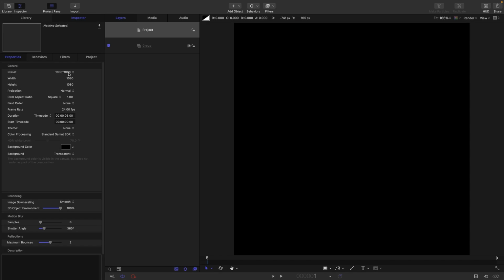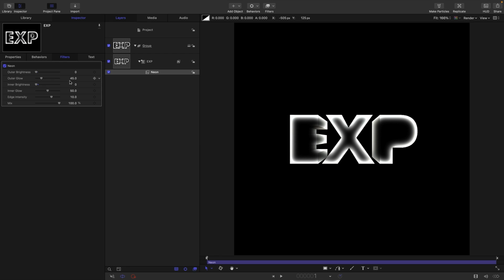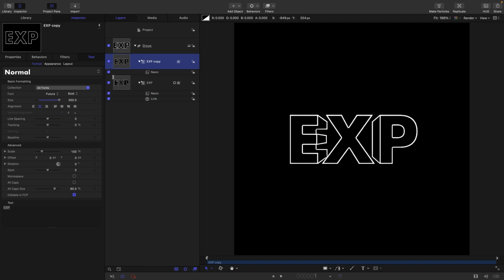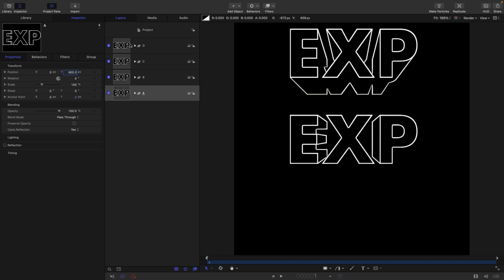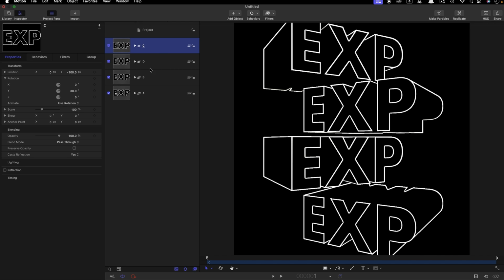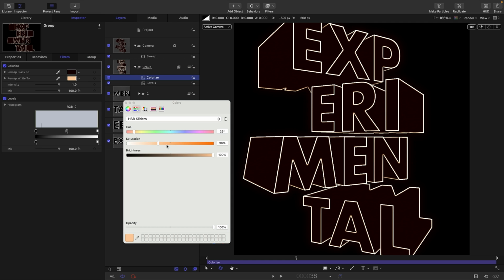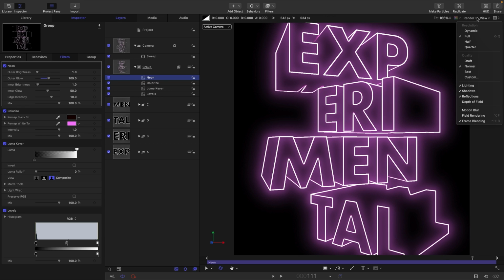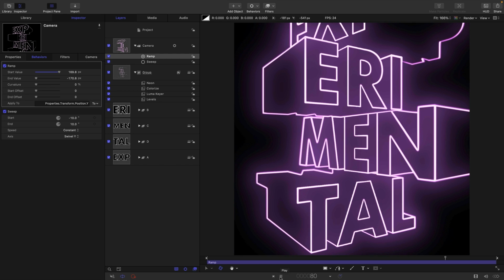Apple Motion: NEW Outline 3D Text Tutorial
I've looked at this in a previous tutorial but this is an improved method which makes for a very interesting and bold graphical style.